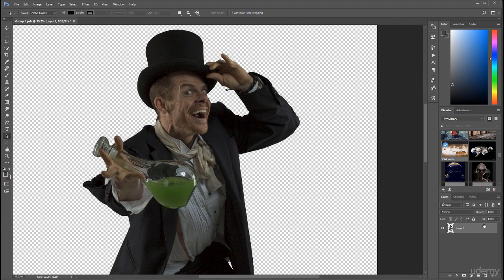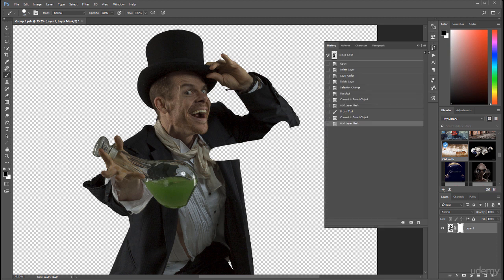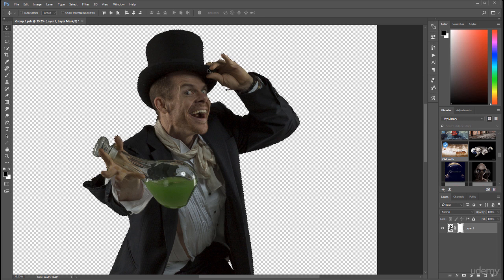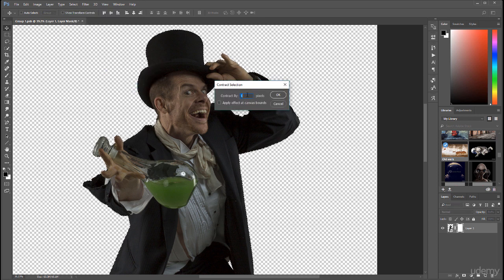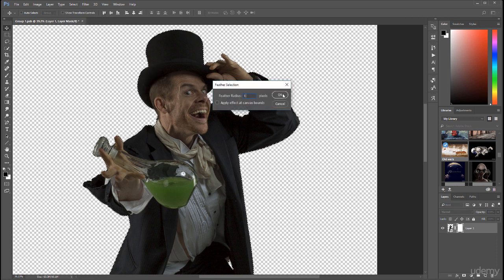Learning digital compositing with Photoshop, from A to Z (020 stacking masks in photoshop)